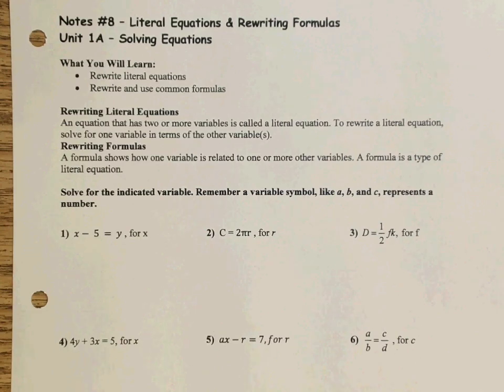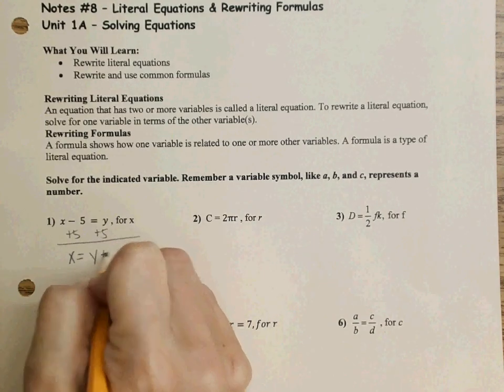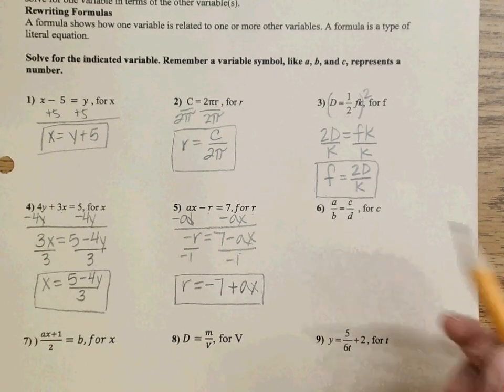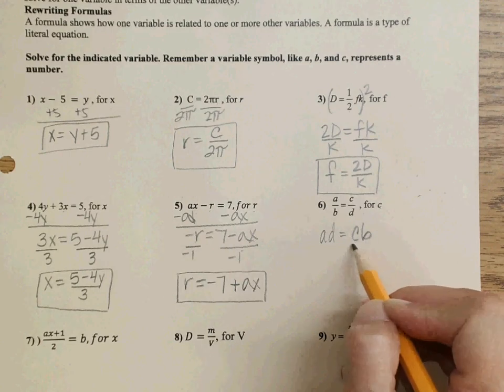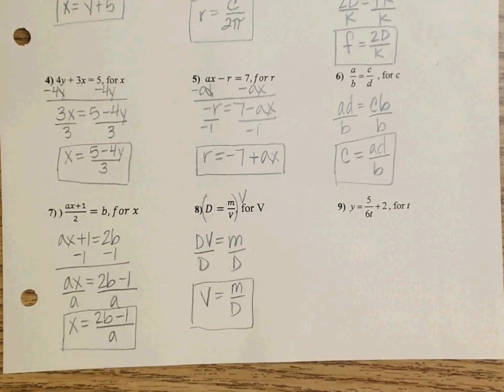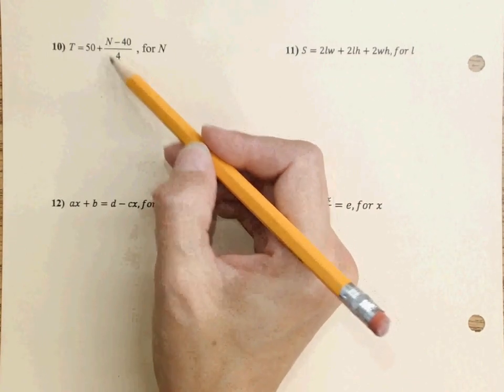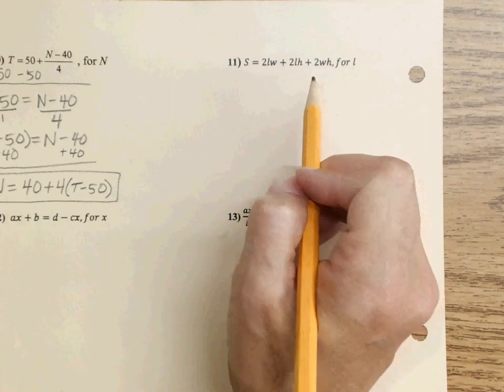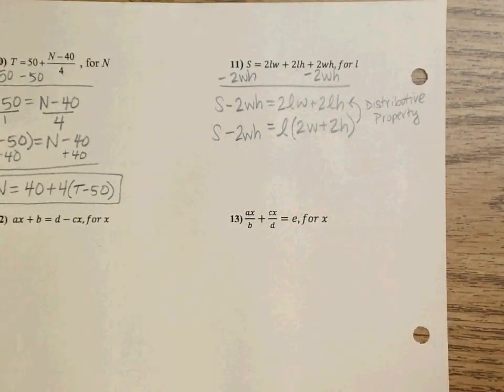8 literal equations